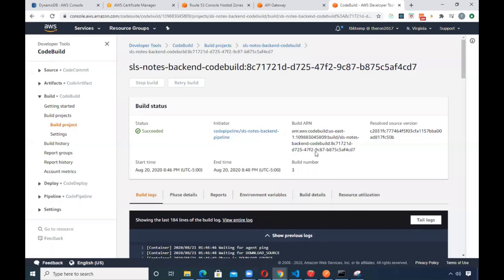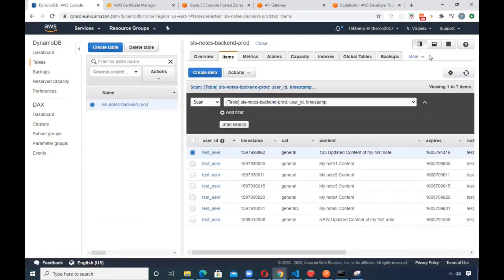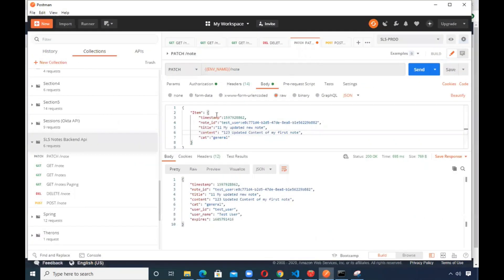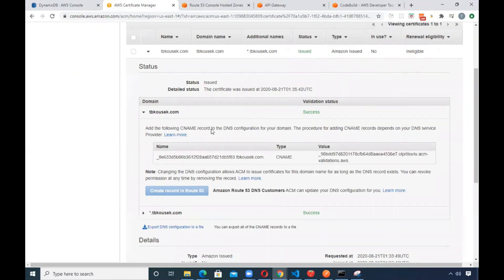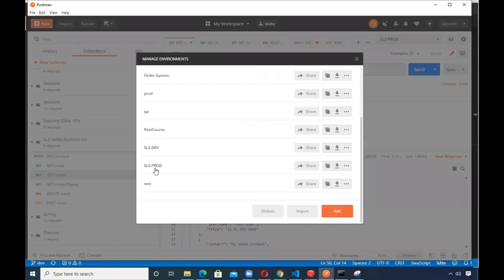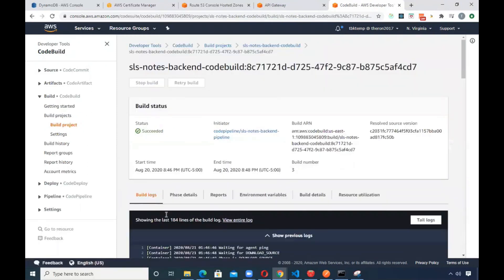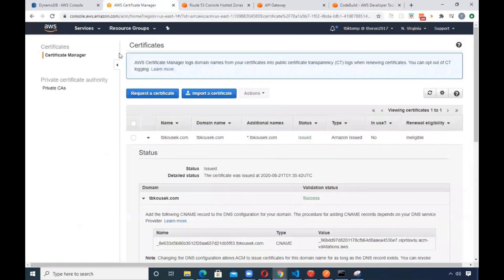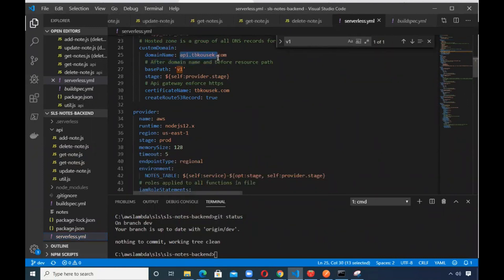AWS Serverless + AWS Lambda + AWS API Gateway + AWS DynamoDB + AWS CodePipeline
Join us in this AWS API Gateway tutorial as we use API Gateway to create a REST API 'front door' for our AWS Lambda and DynamoDB backend.

Included topics:
1) Create REST endpoints using AWS API Gateway
2) Integrate AWS API Gateway with AWS Lambda function
3) AWS Lambda integration with AWS DynamoDB
4) Test API Gateway REST endpoints